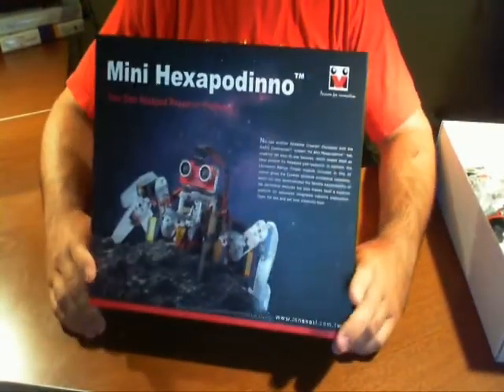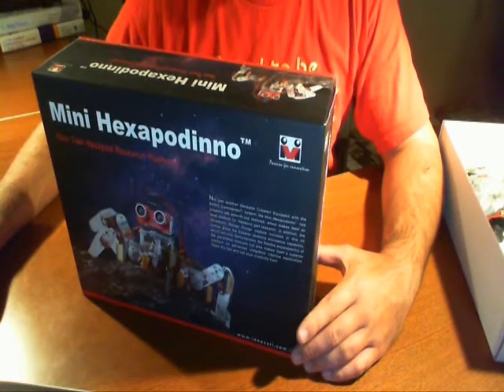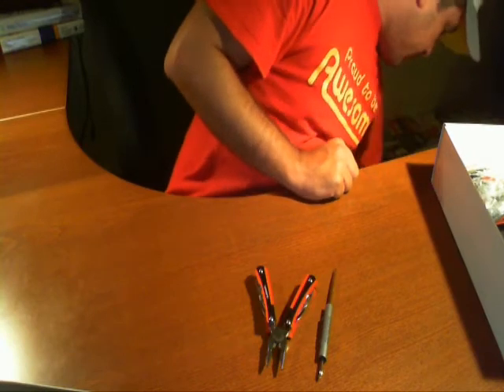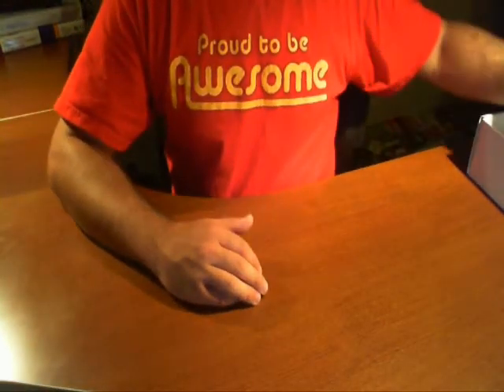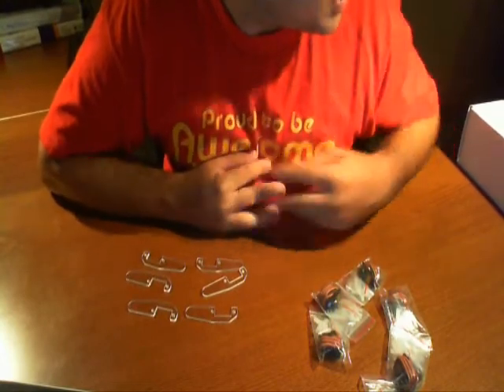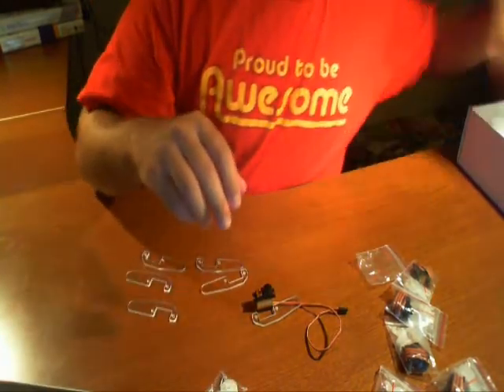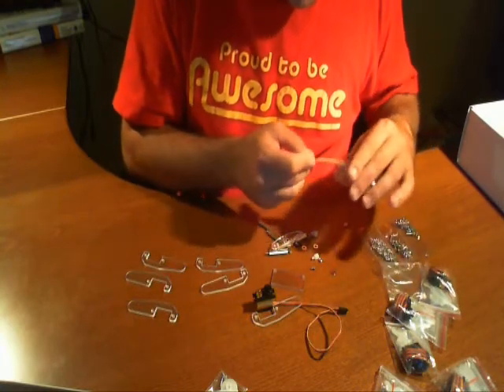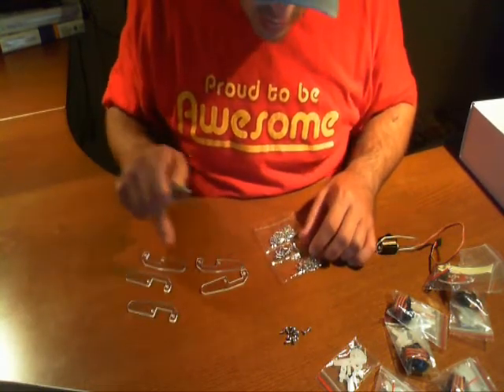Innovati - Mini Hexapodinno Robot Kit Review - Part 2 - RUG Community Robot Reviews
This is a multi-part video review of the Innovati Mini Hexapodinno Robot Kit